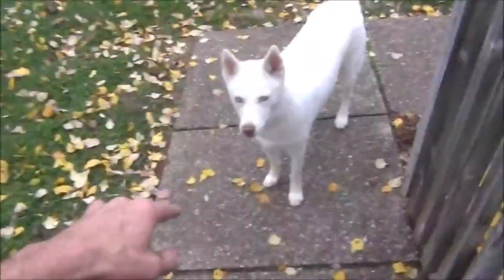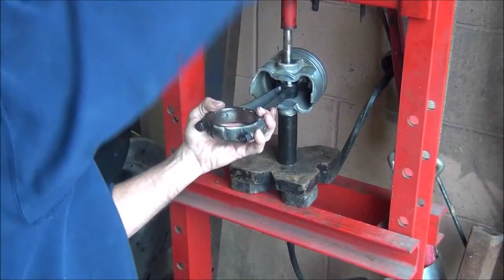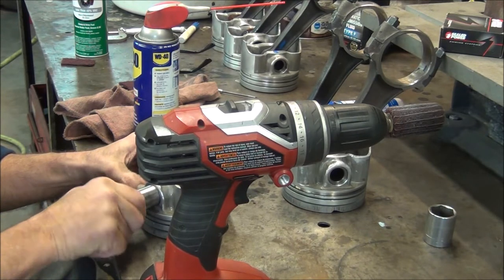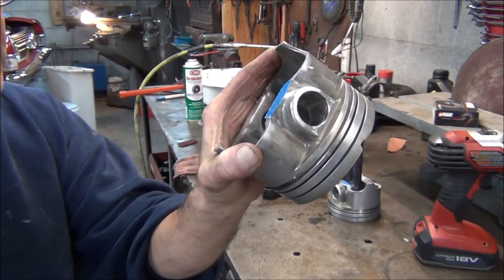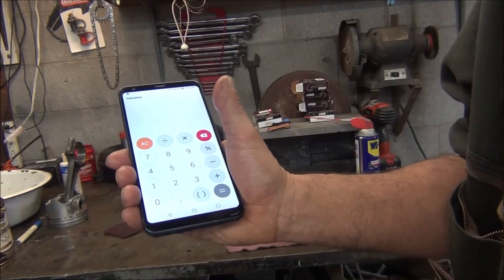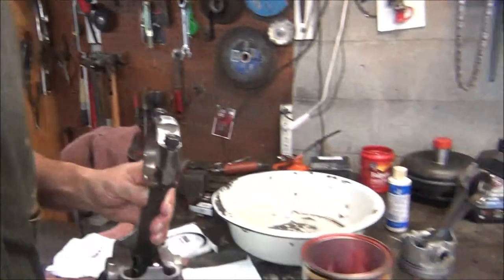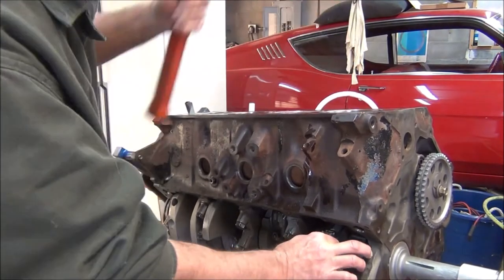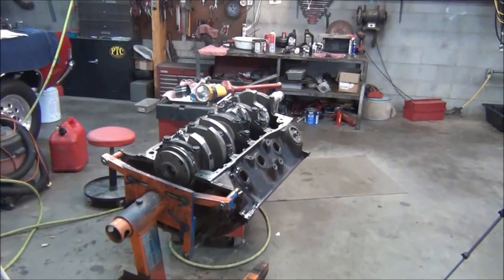429 Assembly Part 2. Fixing tight wrist pins.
Short block now complete. Fitting of wrist pins, and rod bearing clearance.